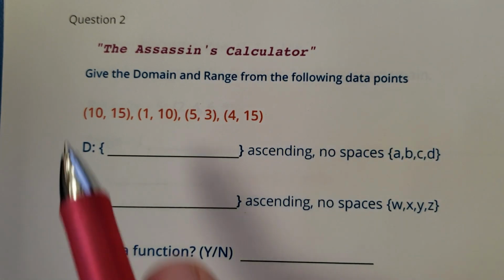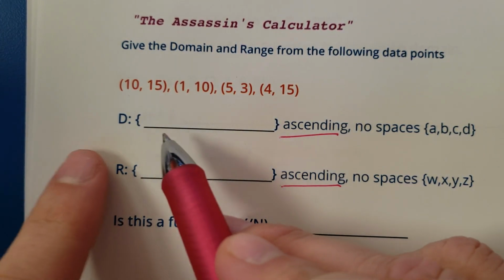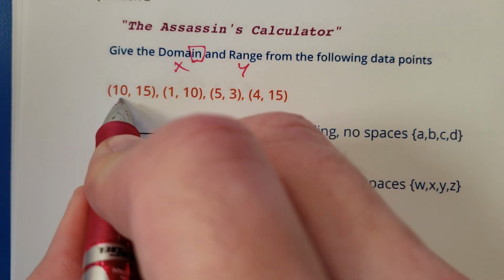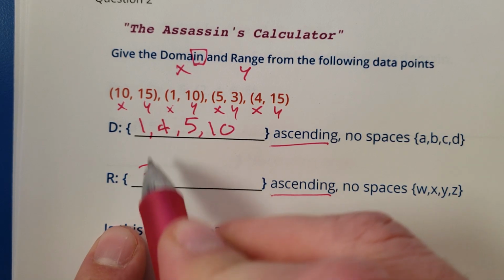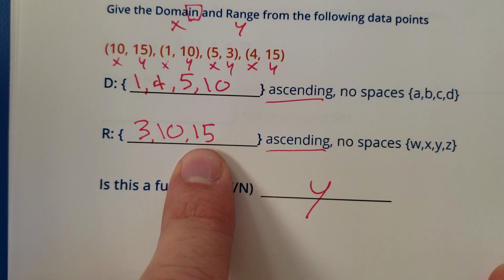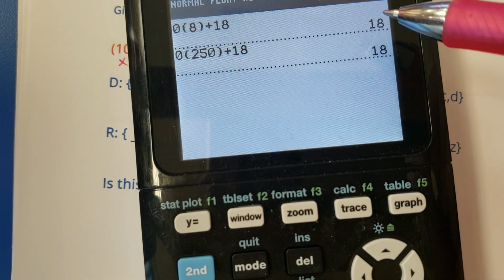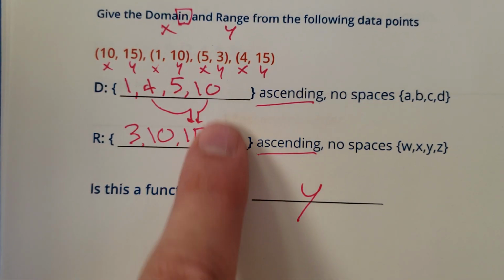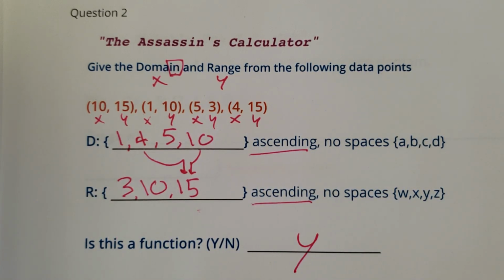4.6, "The Assassin's Calculator"